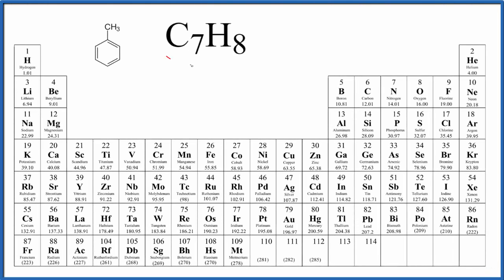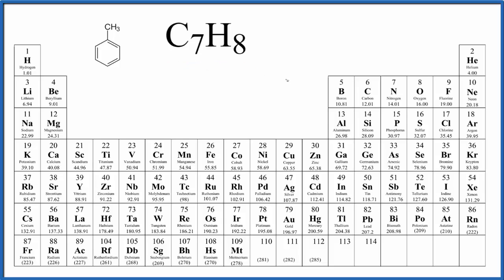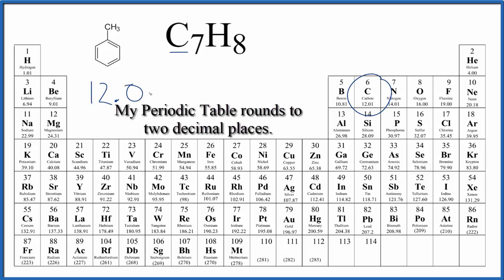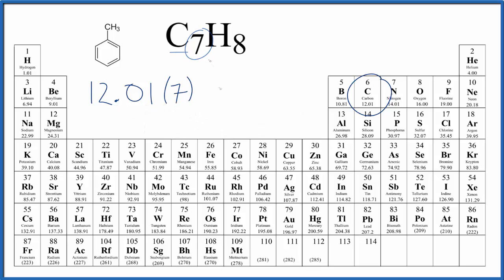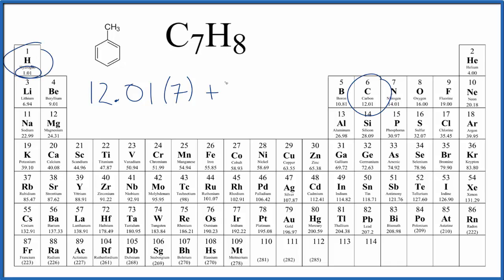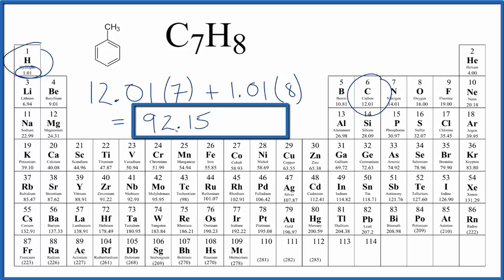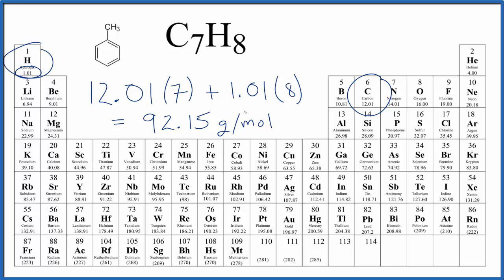How to find the Molar Mass of C7H8: Toluene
Explanation of how to find the molar mass of C7H8: Toluene.